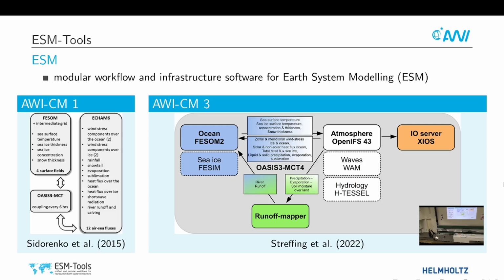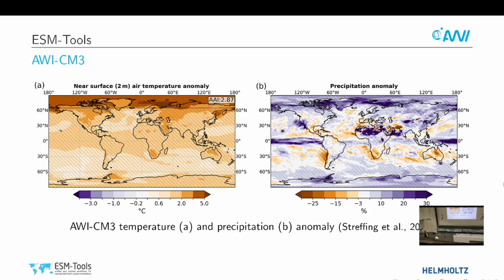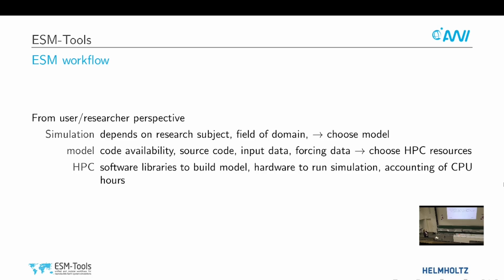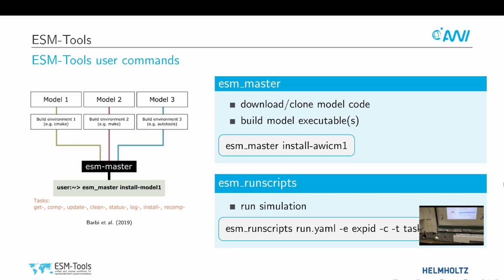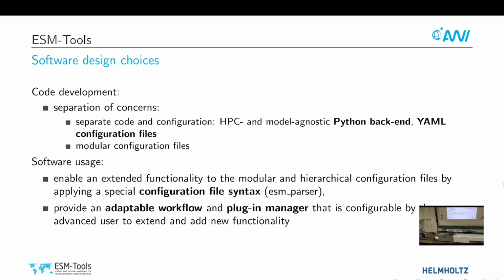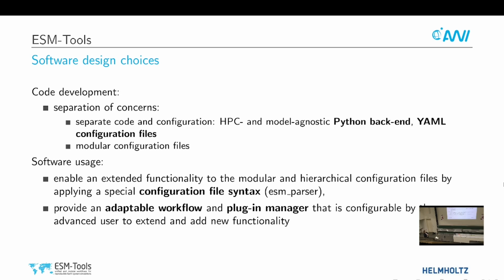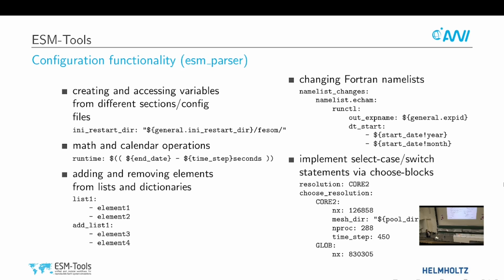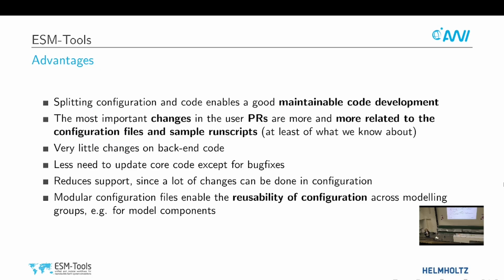[deRSE24 Würzburg] Nadine Wieters - ESM-Tools - A modular approach of an Earth-System-Model software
The Talk given by Nadine Wieters on the 07.03.24 on "ESM-Tools - A modular approach of an Earth-System-Model infrastructure software" at the deRSE24 in Würzburg.